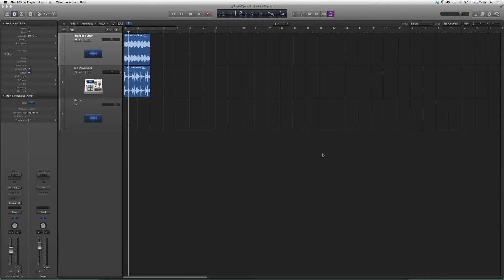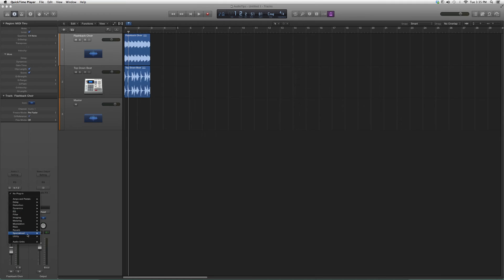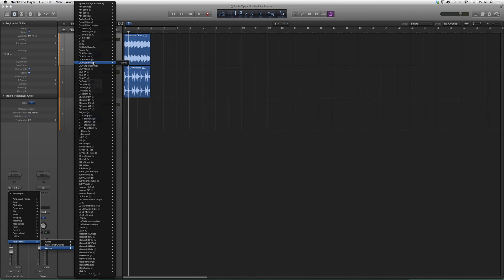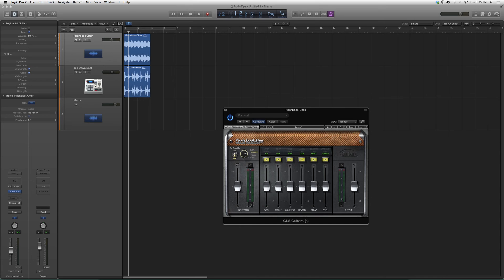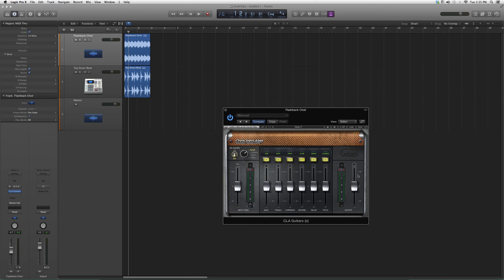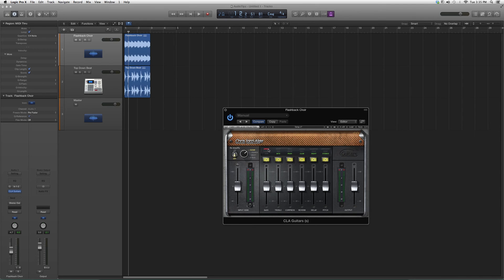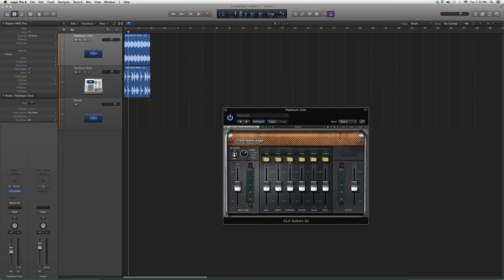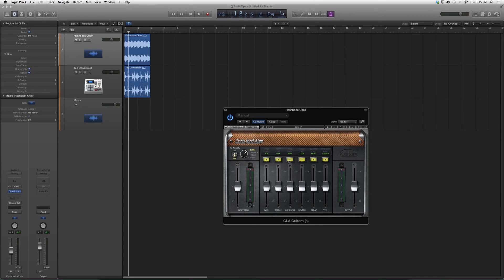127 Waves CLA Guitars In Logic Pro